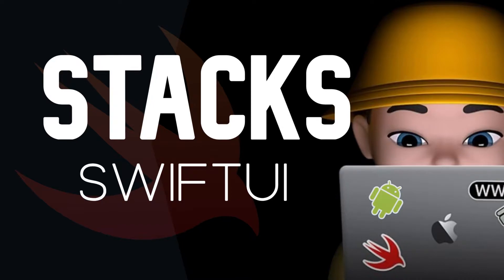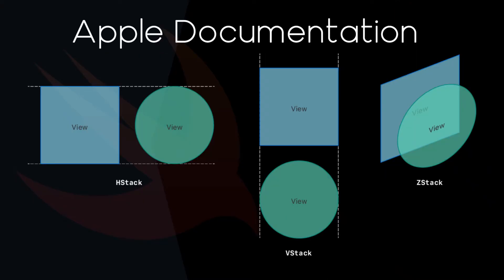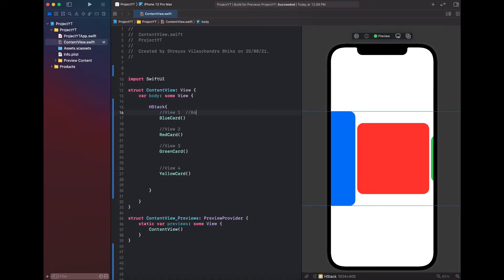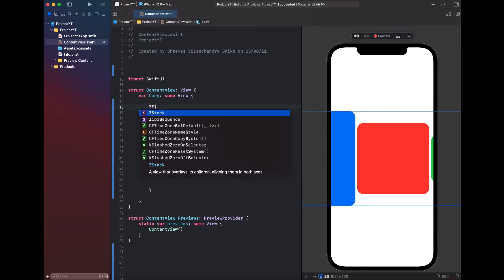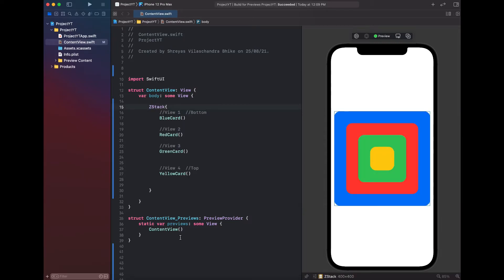Stacks in SwiftUI | Shreyas Bhike | The App Wizard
What is Stack?
A stack is a collection of SwiftUI views that are grouped together. You can use 3 kinds of stacks with SwiftUI:

V-Stack, a vertical stack, which shows views in a top-to-bottom list
H-Stack, a horizontal stack, which shows views in a left-to-right list
Z-Stack, a depth-based stack, which shows views in a back-to-front list

The real power of stacks in SwiftUI lies in combining them. You can build pretty elaborate views pretty quickly by coding combinations of VStack, HStack, and ZStack.